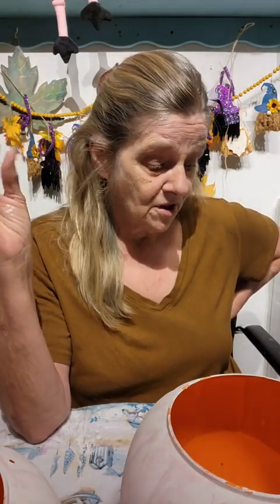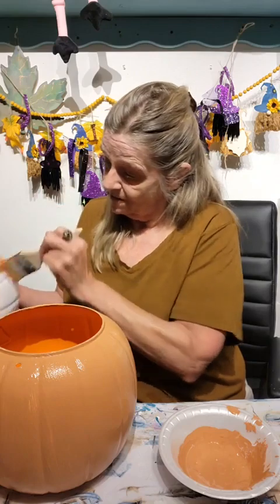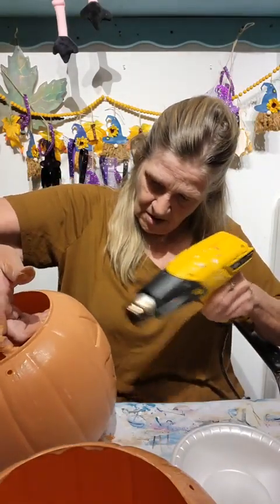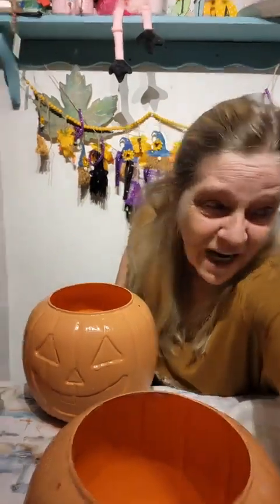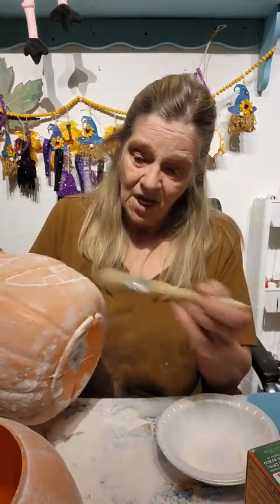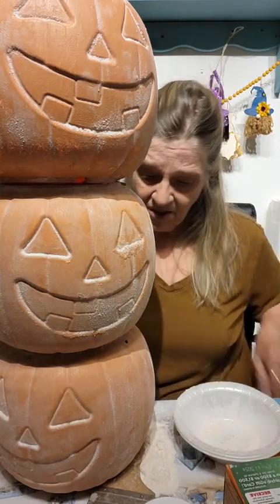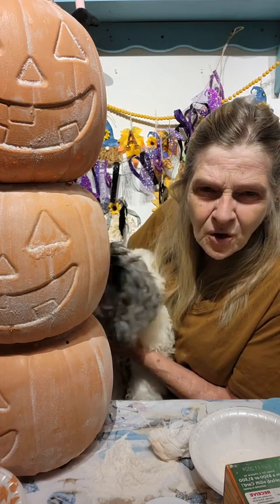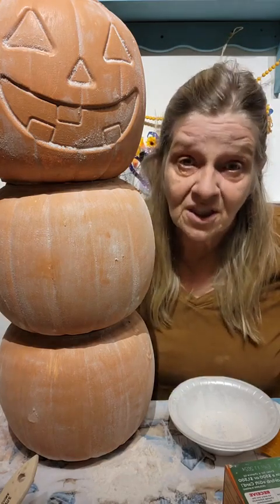Pottery Barn Dupe Terra Cotta Pumpkin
Using paint and cornstarch is an easy and fun way to turn your plastic pumpkins into terra cotta pumpkins.